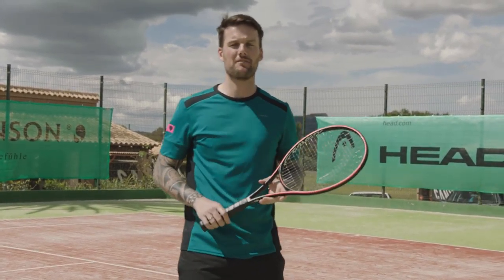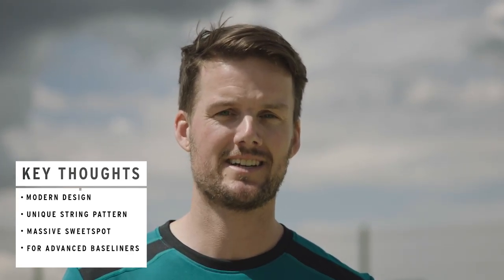On-Court HEAD Tennis Racket Testing: HEAD Gravity MP Racket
On court test video with Clinton Thomson from Tennis Ewige Liebe. The GRAVITY MP is all about the aggressive play at any level. It features the new Graphene 360+ technology, a combination of Graphene 360's energy transfer and innovative spiralfibres for an enhanced flex and clean impact feel. But the secret to domination lies in the massive sweetspot and the MP's 16/20 string pattern for the perfect mix of power and control. And just like the rest of the silo, the MP also comes with the new distinctive flip design that will help you dominate the court in style. The GRAVITY Series is endorsed by Alexander Zverev.